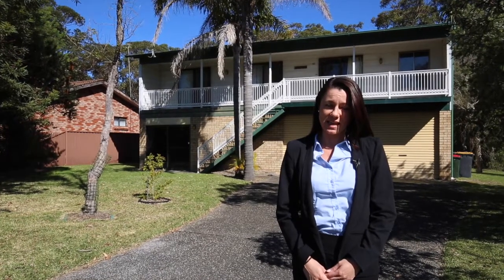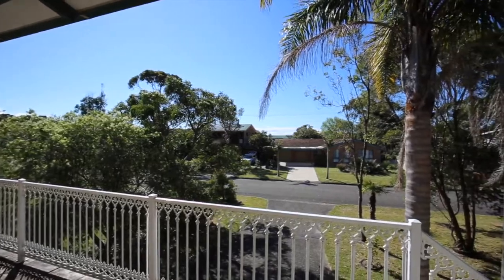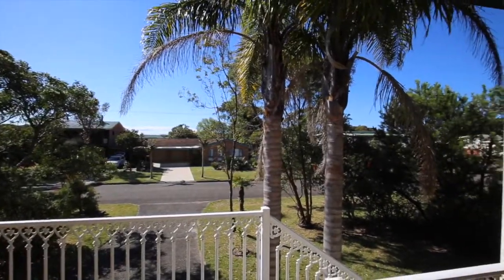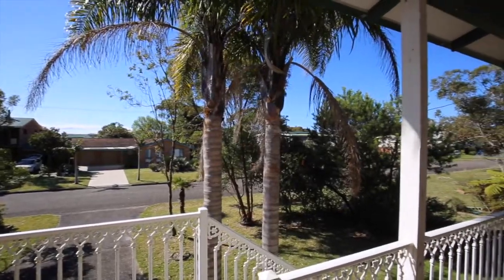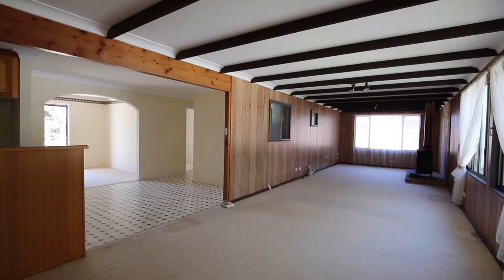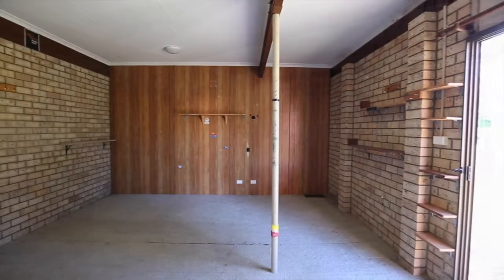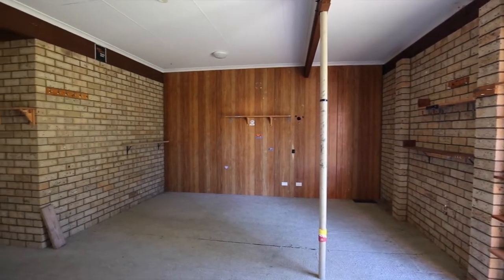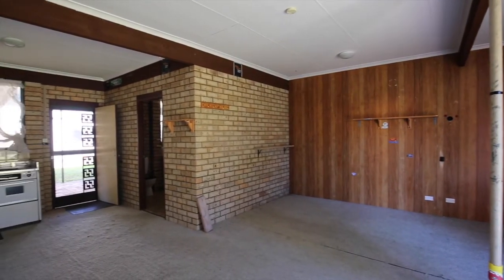20 Kinghorn Road, Currarong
Whilst this home needs a facelift the structure is good. With plenty of floor area to work with this has the potential to be an amazing home. Upstairs has 3 good sized bedrooms with built-ins, a sunny lounge room, kitchen and dining room that are all central to the home and a huge family/rumpus room. Downstairs is a self-contained flat; again it's not in the best nick but you could turn this into separate accommodation or join it up to the rest of the house. This property has a huge double garage, a large undercover area at the back and another large workshop/shed. With nature/bush reserve right behind you and the beach only a few streets away, days will be spent taking in the relaxed vibe Currarong is known for. This property must sell, it is such a great opportunity whether you are a first home buyer, investor or holiday maker. Call today so you don't miss out  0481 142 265